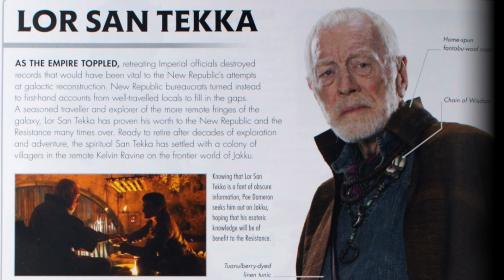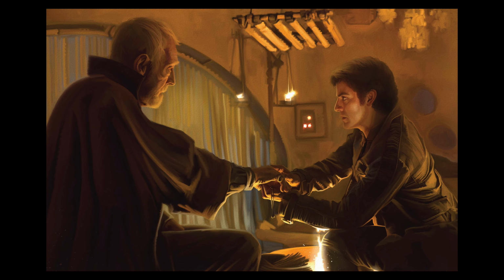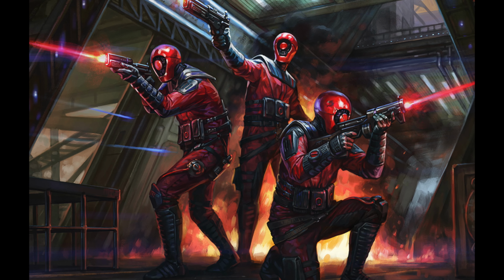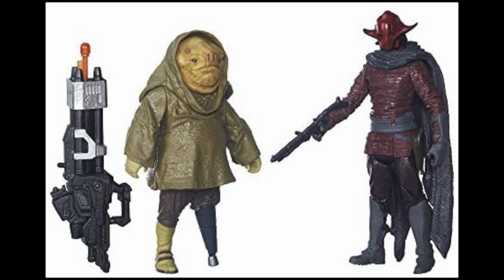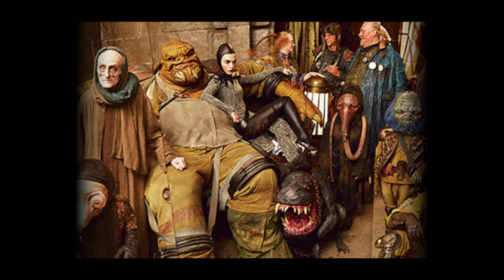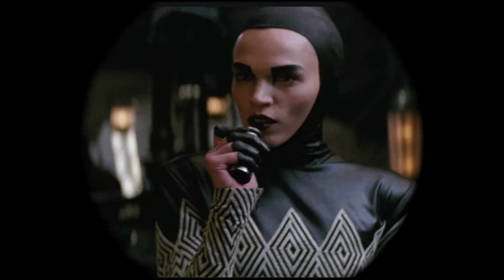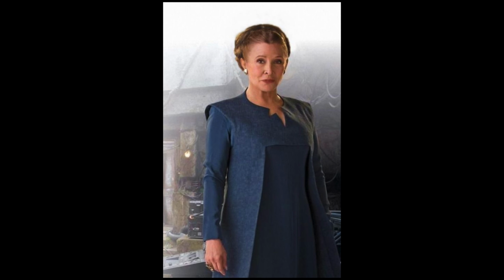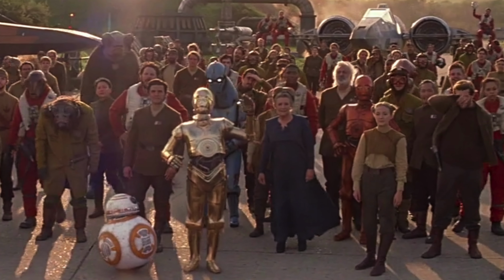Star Wars Black Series Force Awakens Wishlist